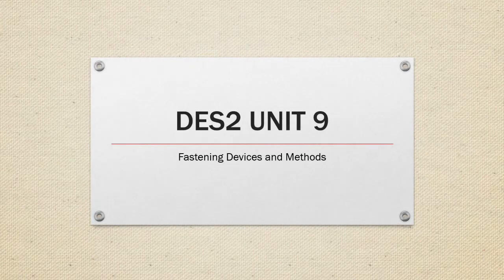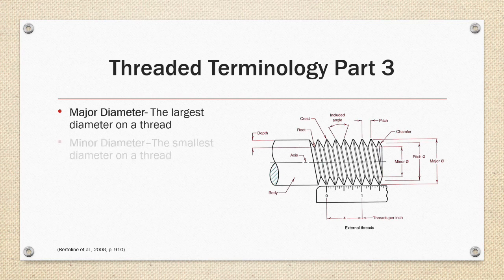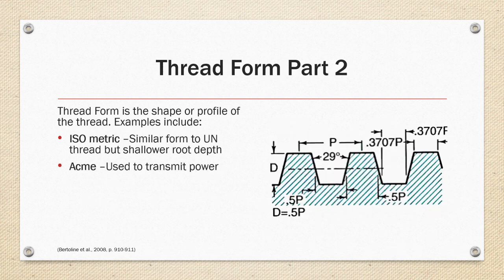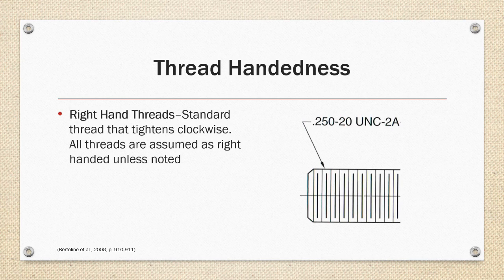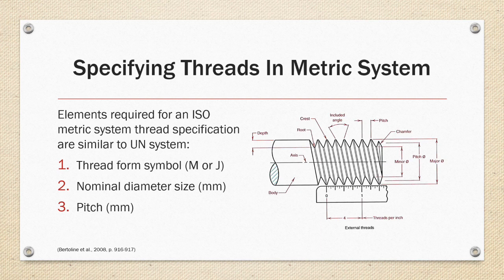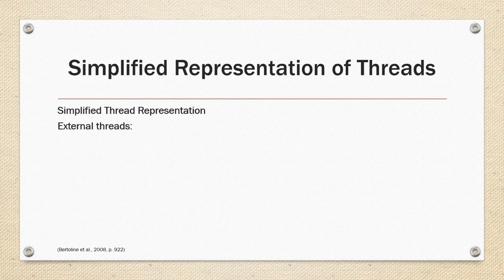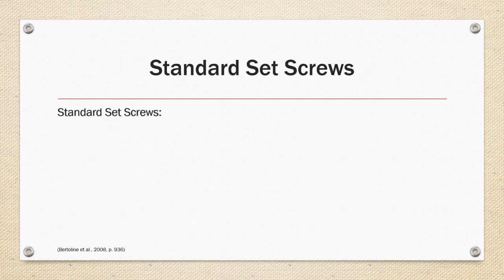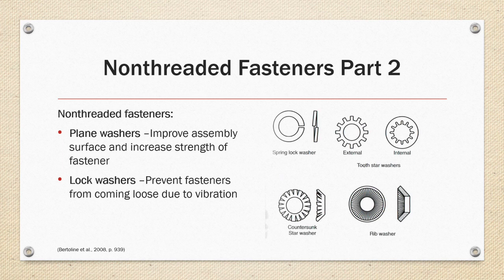DES2 U9.0 Lecture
This Lecture covers Chapter 19 on fastening devices and methods. The primary focus is threaded fasteners, but non-threaded fasteners such as pins, keys, rivets, and clips are also covered